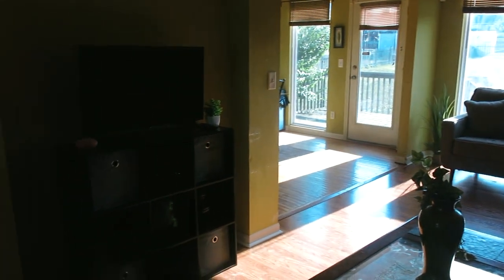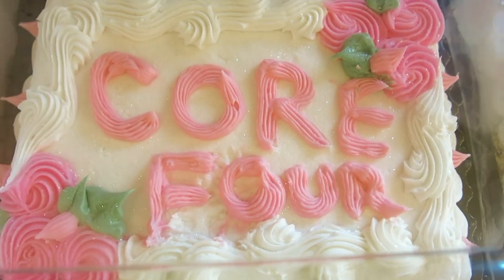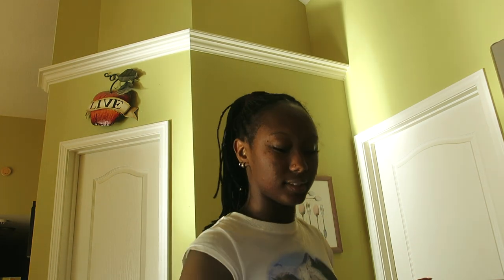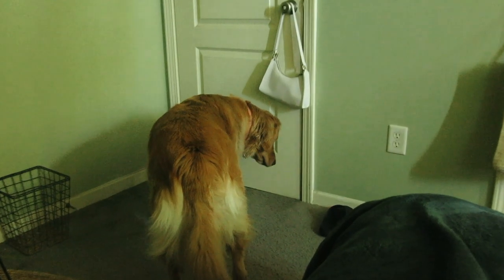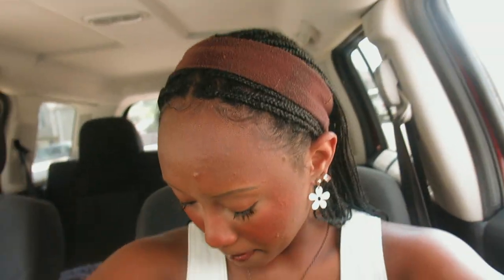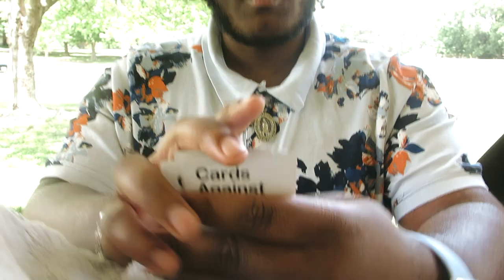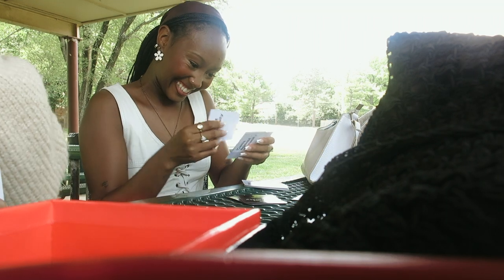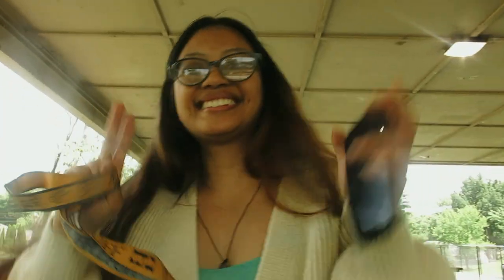Daily Chronicles: Picnic With Friends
Questions:
What editing app do you use? : Final Cut Pro X